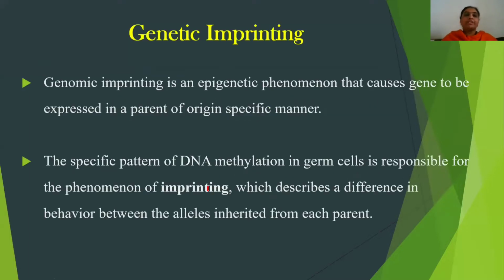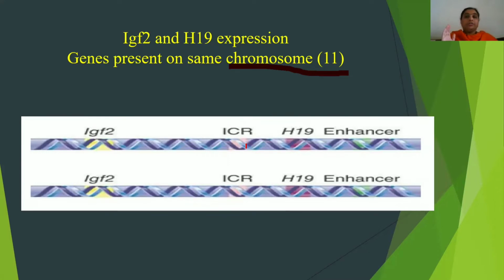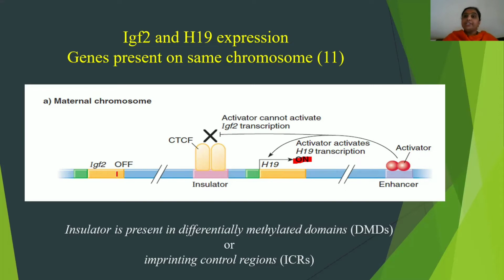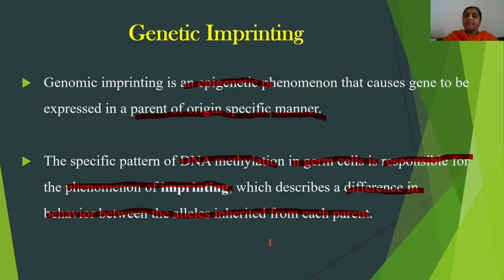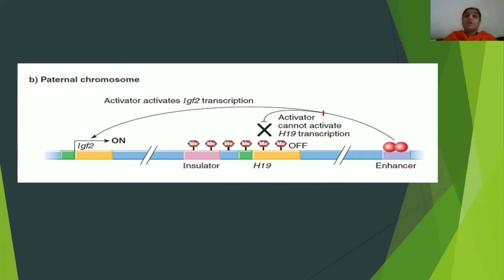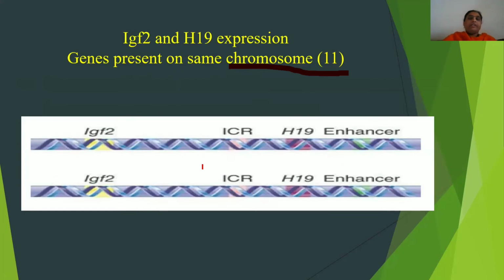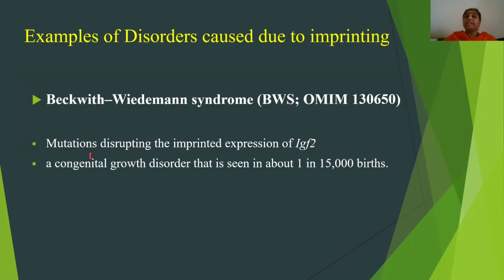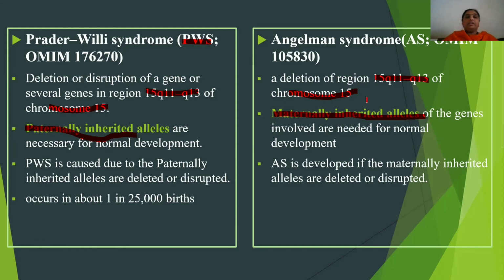Genetic / Genomic Imprinting: Importance in Epigenetics, When and How imprinting happens: Disorders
Imprinting is important phenomenon for epigenetics. Need and disorders of imprinting are described in present video.